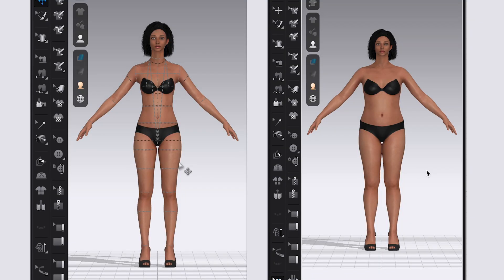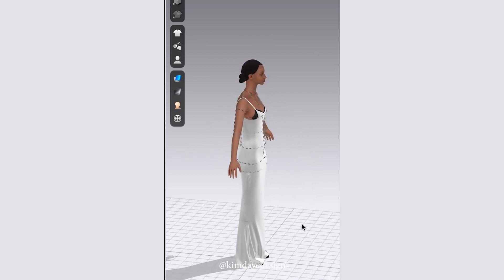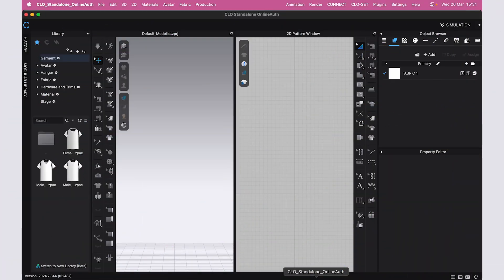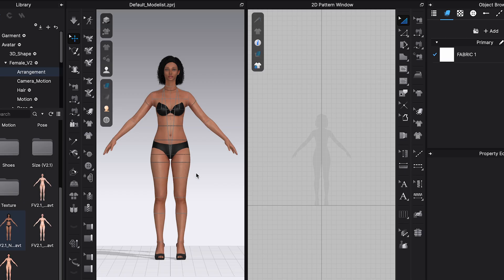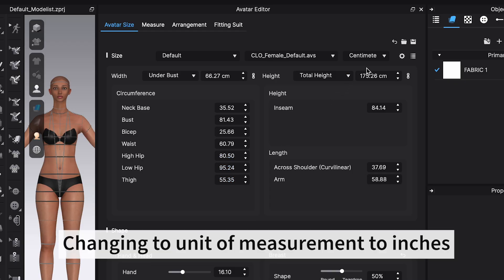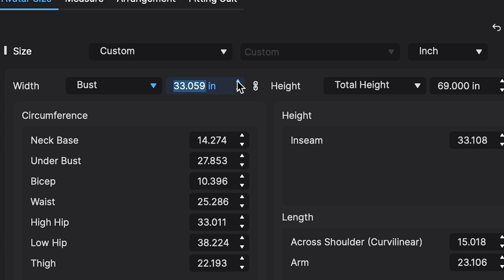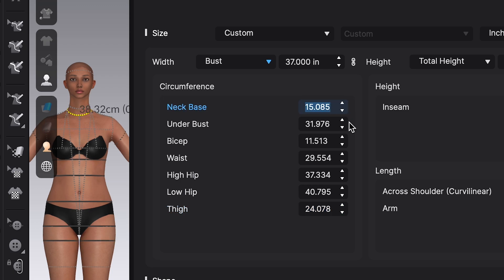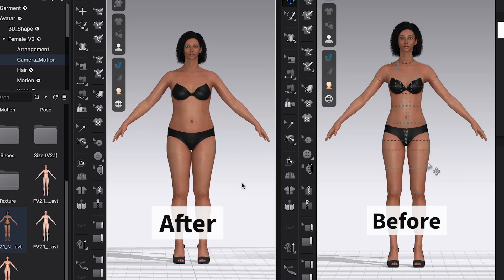How to Change Avatar Size in CLO3D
In this video I share how to change avatar size in CLO3D software.

Videography and Editing by Kim Dave Filmed & Photographed with: Camera - Sony ZV-E10 Lens - Sony 11mm f1.8

~~ Buy sewing supplies 🛒 (handpicked by me!) ~~ Amazon store front (U.K.)